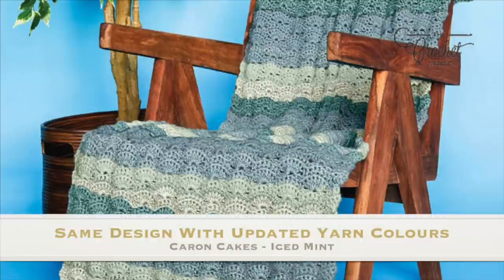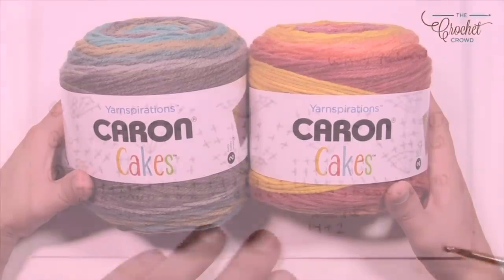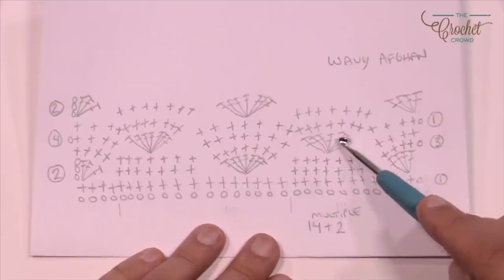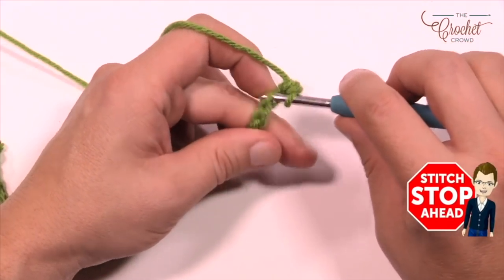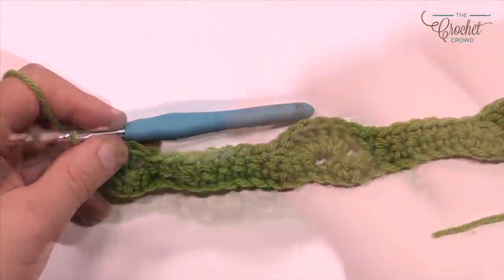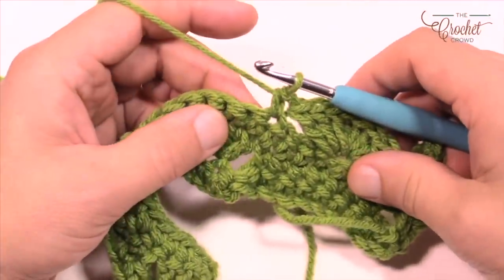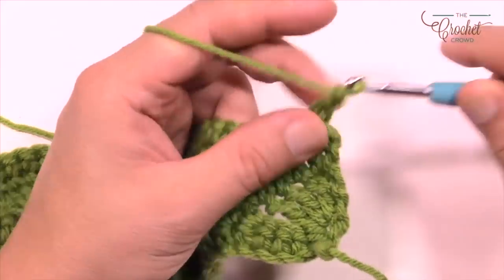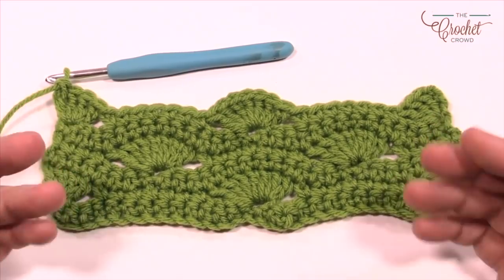Crochet Blue Wavy Afghan Pattern | EASY | The Crochet Crowd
Crochet a beautiful wave afghan using Caron Cakes. This pattern has been done in 3 colourways such as Zucchini Loaf, Pumpkin Spice and Iced Mint. You just need 4 balls of Caron Cakes.

The Foundation Row is straight single crochet across. Every other row is single crochet across.